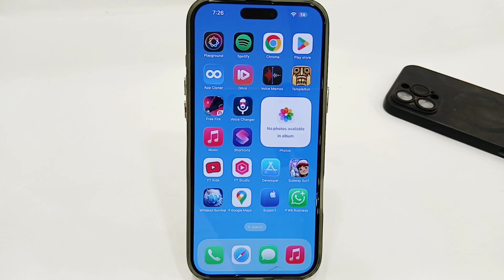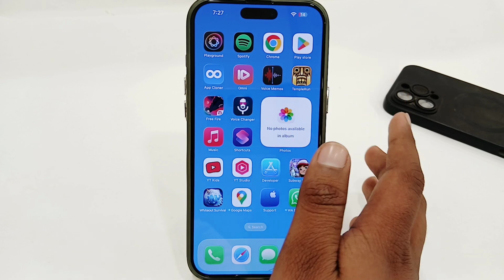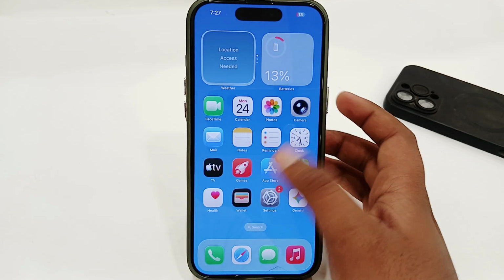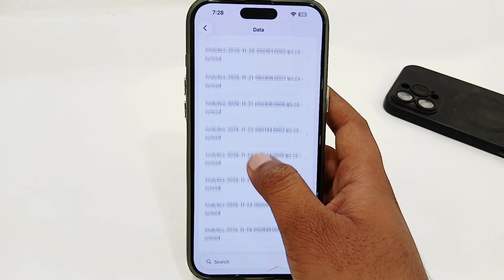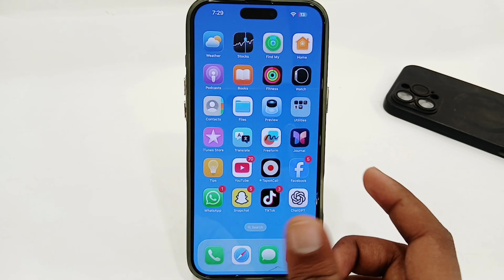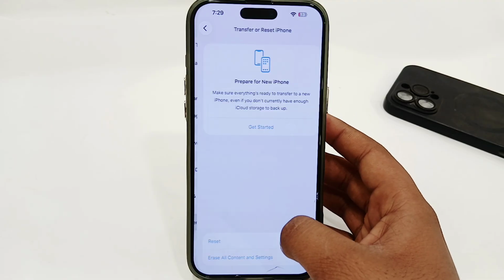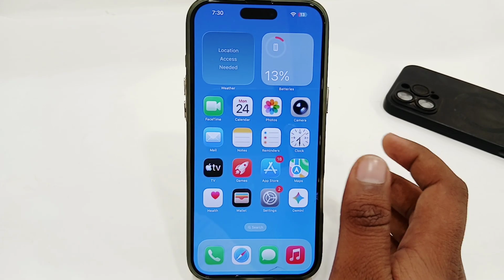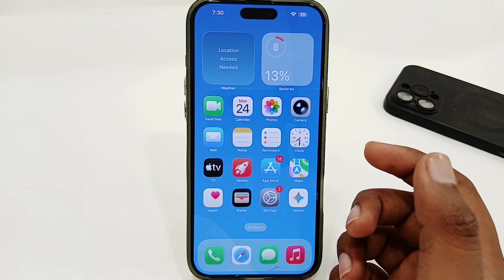How to Fix iPhone Automatically Switching Off | Easy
Is your iPhone switching off automatically without warning? This can happen due to battery issues, performance management, overheating, software bugs, or incorrect settings.
In this video, I’ll show you the best methods to fix the iPhone auto switch-off problem — including battery checks, system settings, temperature protection, and software troubleshooting.
These solutions work on all iPhone models and iOS 16, 17, and 18.

If your iPhone still shuts down unexpectedly after trying the steps, comment your model and iOS version — I’ll help you find the right fix!